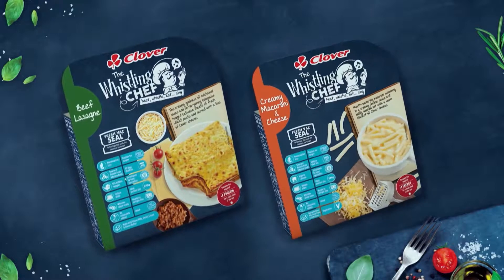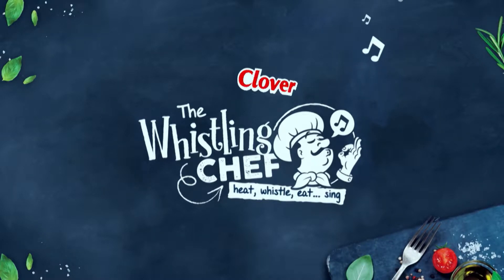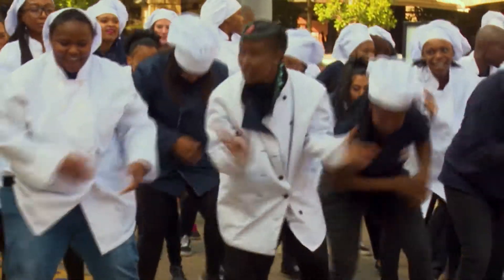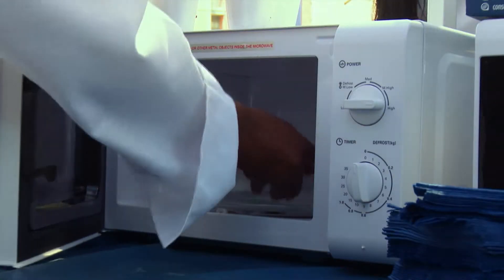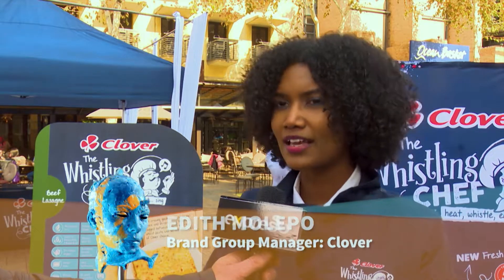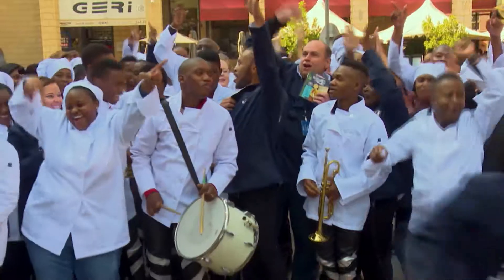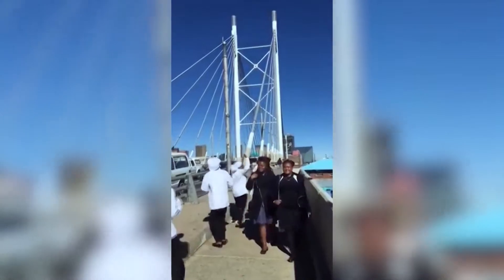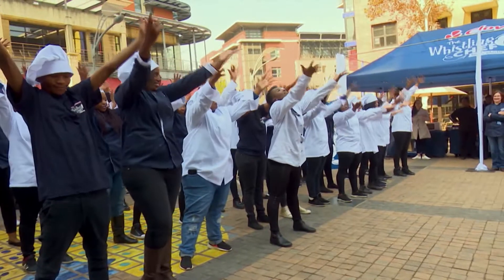Clover The whistling chef big reveal